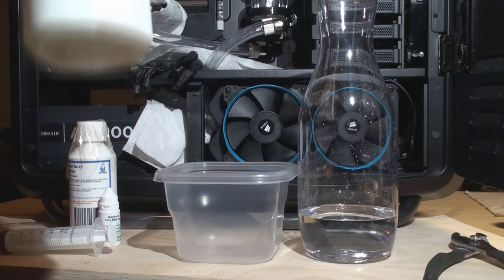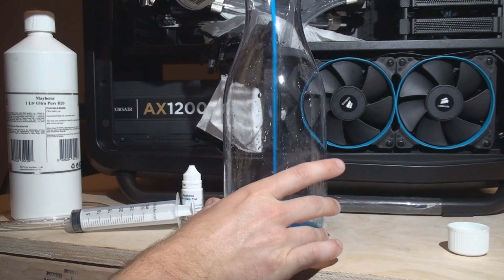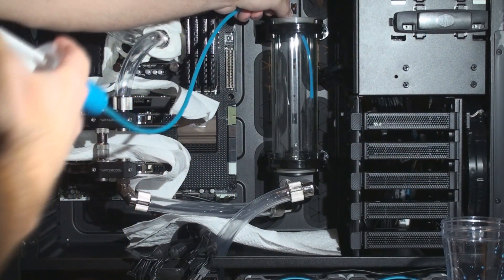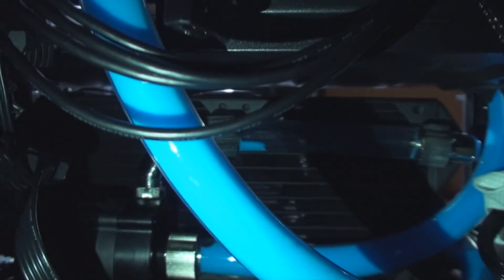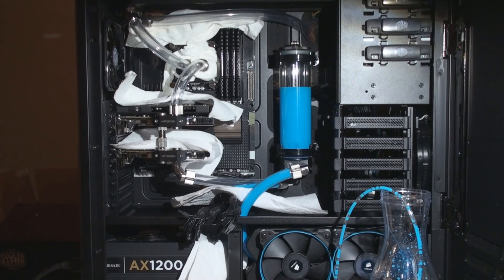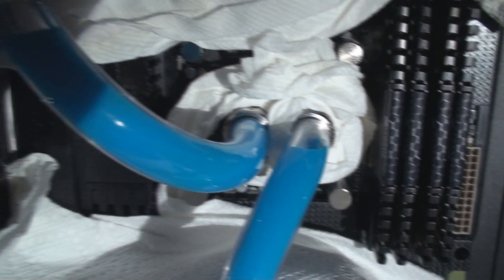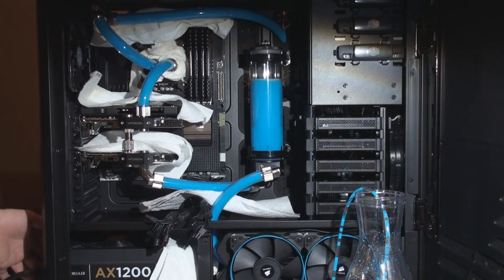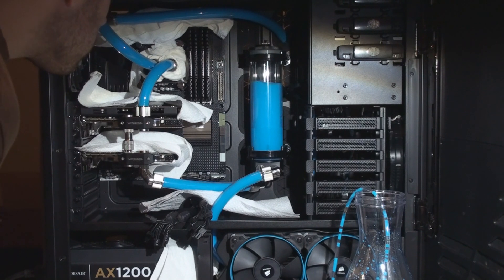Cooler Master Cosmos II Custom Liquid Cooling Build Part 4 - Filling The Loop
My PC Modification store is now OPEN!

This is part 4 of the build log series where I fill the loop for the first time. I hope you enjoy!